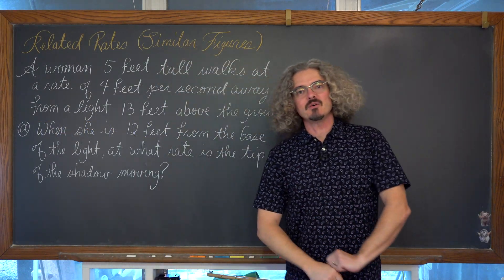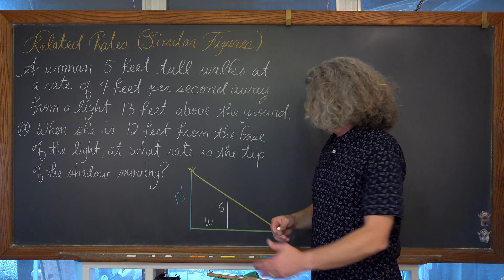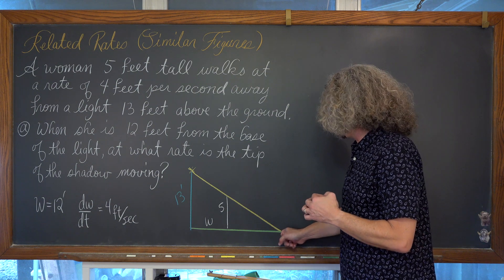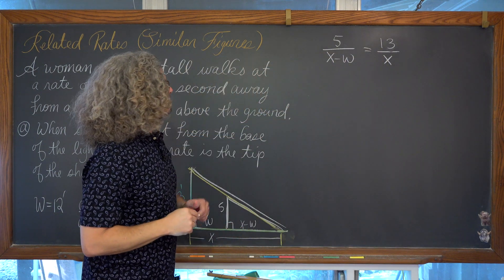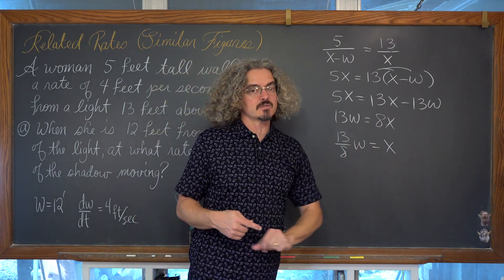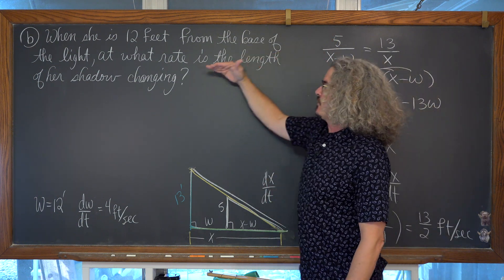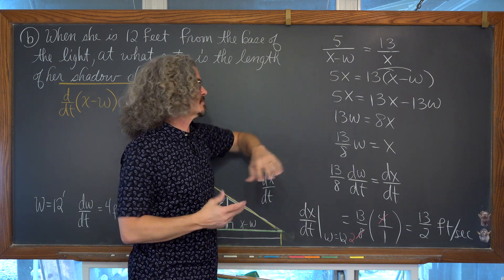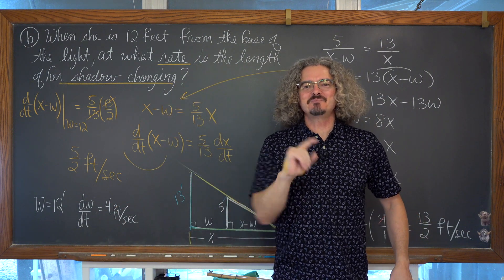Related Rates Similar Triangles 4K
I work through a 2 part example of Related Rates in Calculus which involve similar triangles.
Part 1 0:55 Rate at which tip of shadow moves
Part 2 13:16 Rate of change for a shadow length